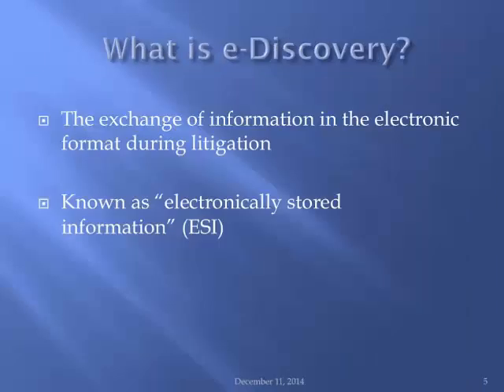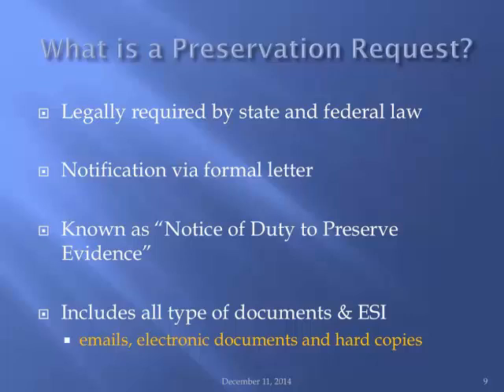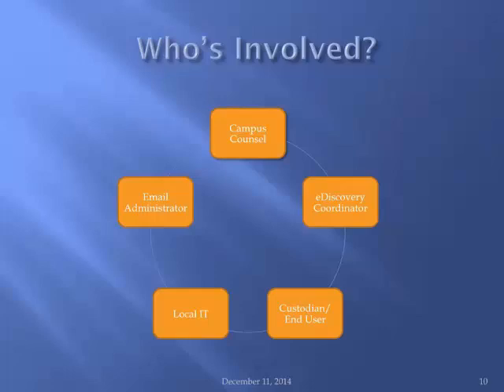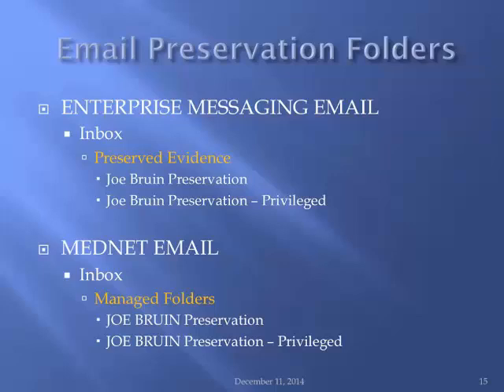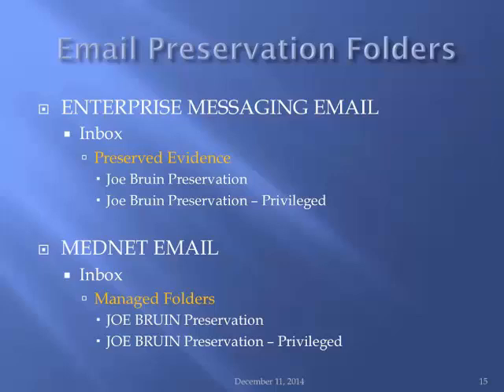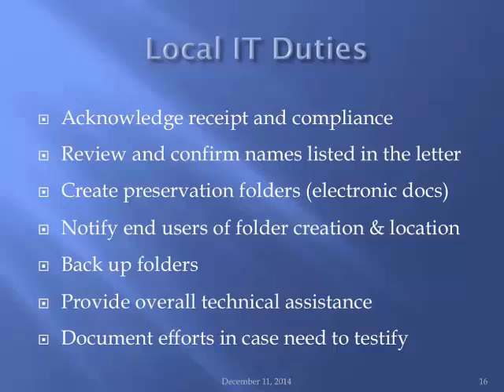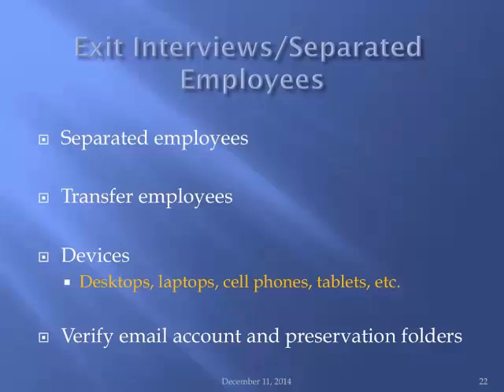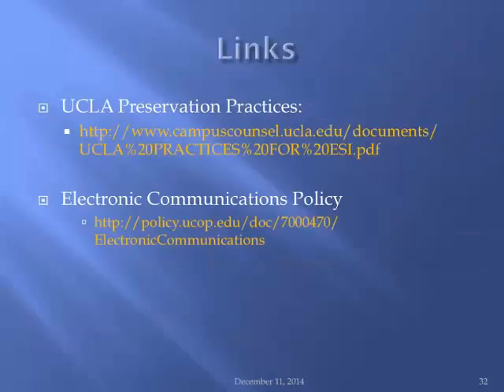e-Discovery and Preservation of Documents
Requests for Preservation of Documents. What is it? When can it Occur? What Is Required? What is required of local IT and email administrators in the preservation process. Overview of the UCLA preservation process.

Speaker: Ryann Nieves